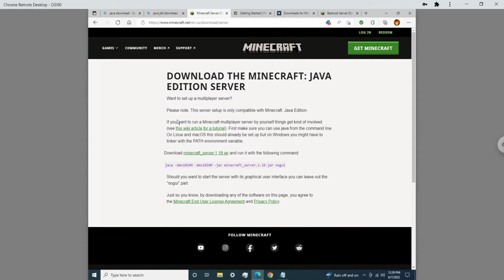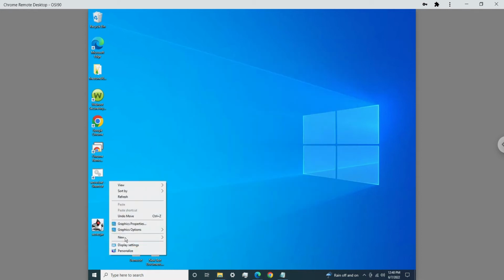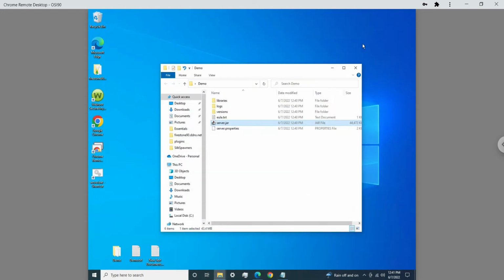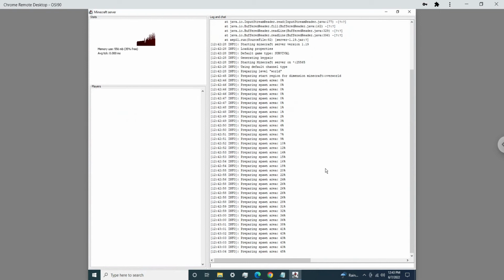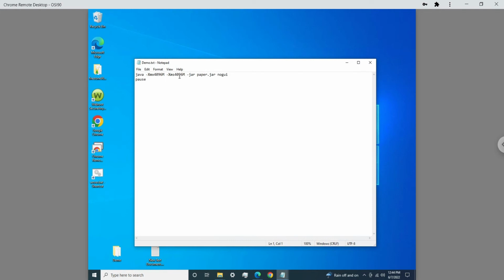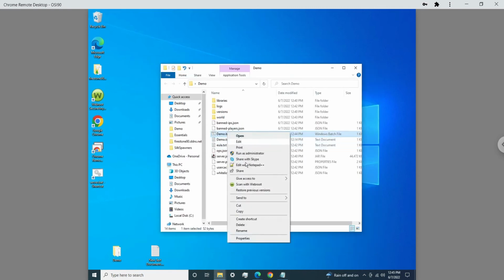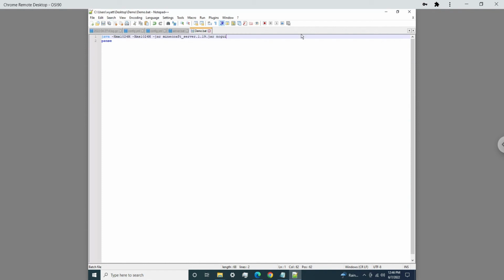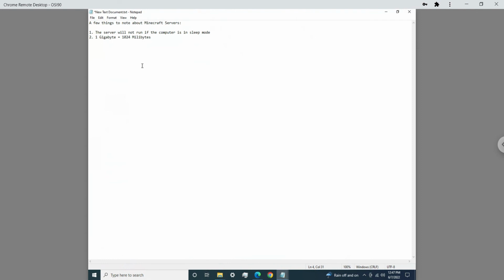How to run a Vanilla Minecraft Server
Note that Vanilla Minecraft Servers will not run any plugins or mods. In order to install a Minecraft Server with plugins, you will have to download a paper Minecraft Server or if you want a Minecraft Server with mods, you want to download a Minecraft Server from Minecraft Forge.